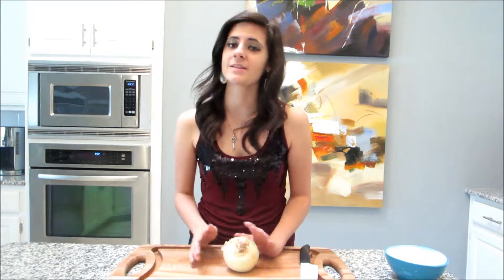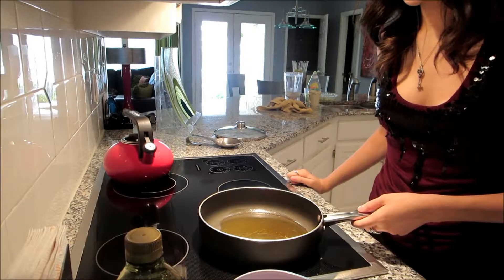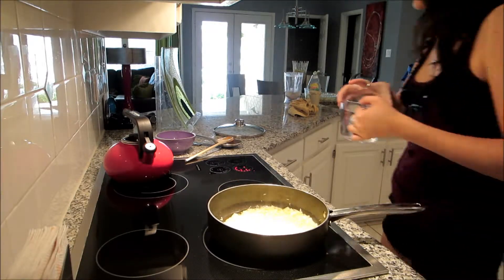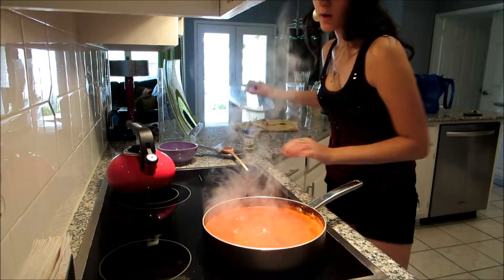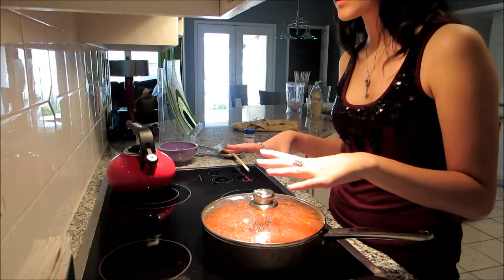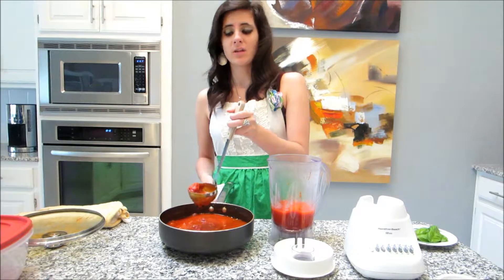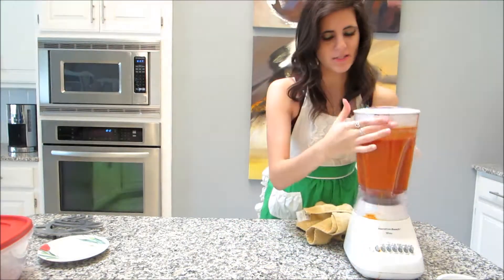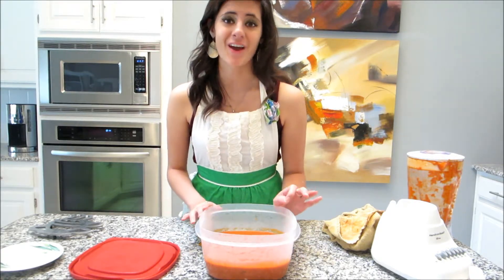How to Make Tomato Sauce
Easy, flavorful tomato sauce that only has to be simmered for 25 minutes!